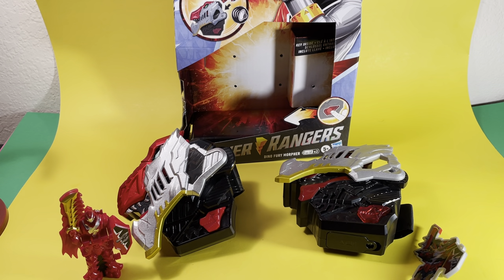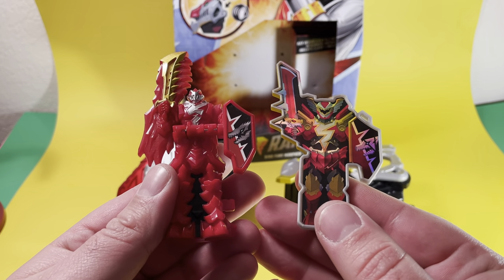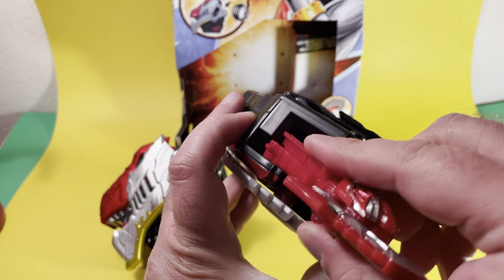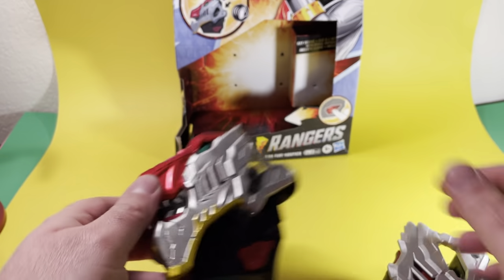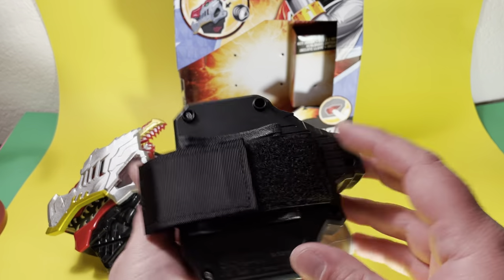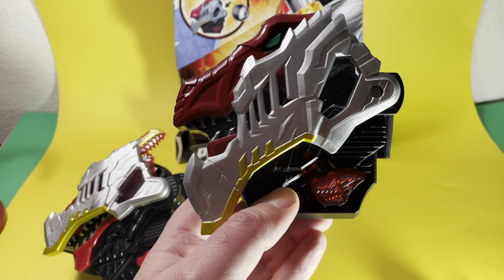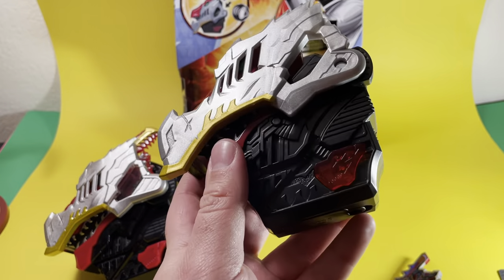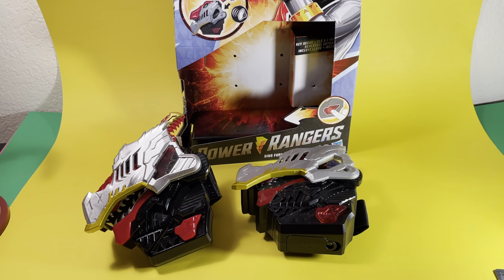Hasbro Power Rangers Dino Fury Morpher Review, Comparison & HIDDEN SOUNDS Revealed